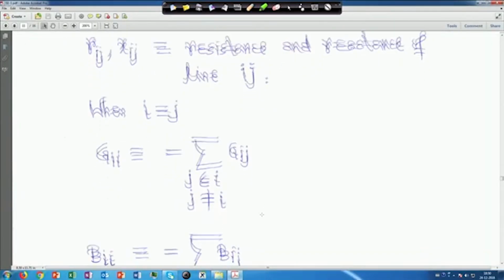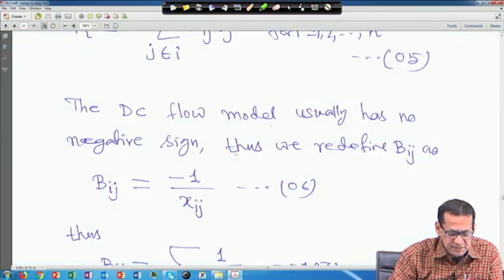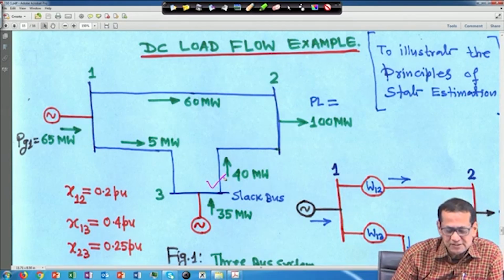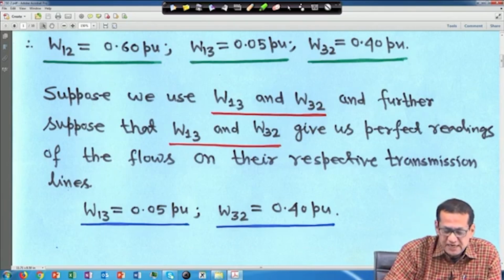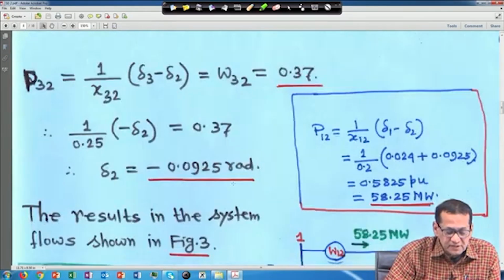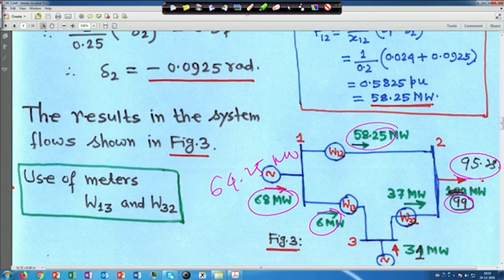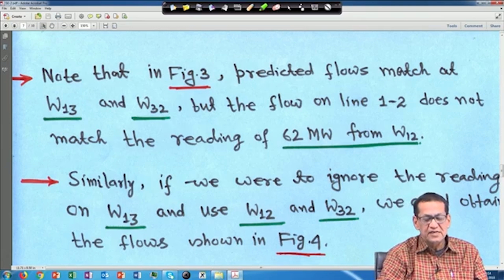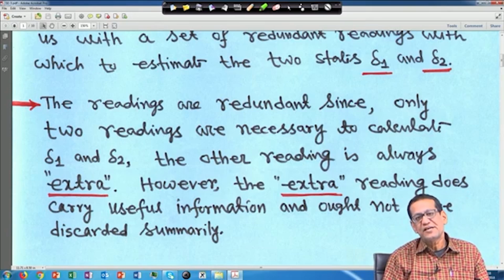State estimation in power system